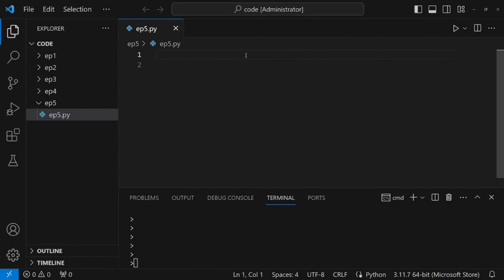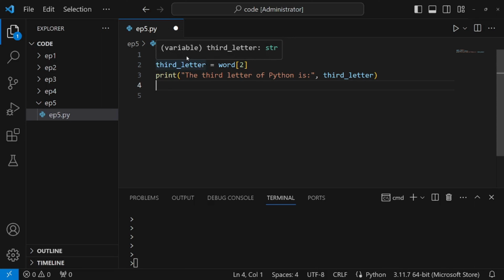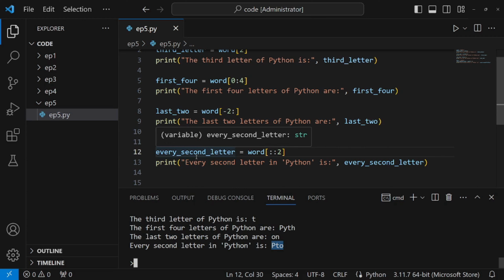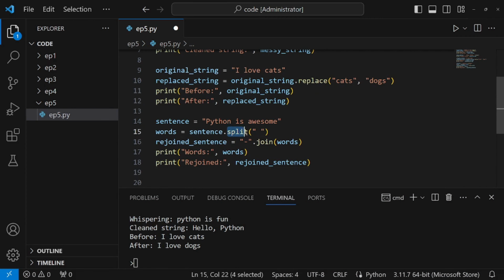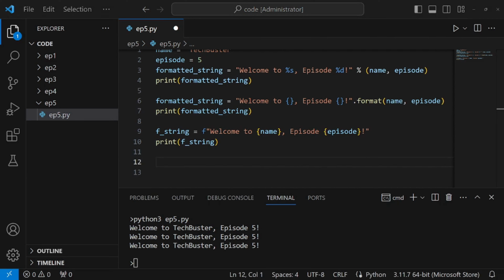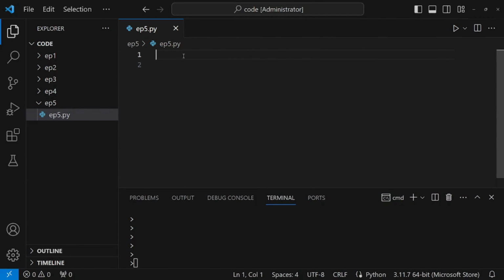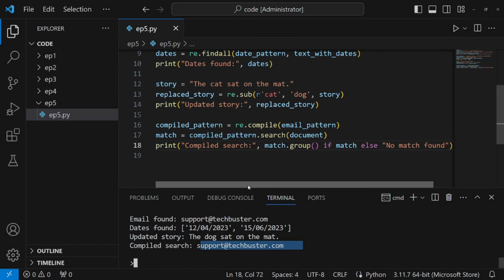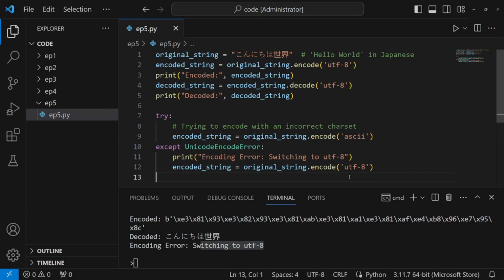#4 String Manipulation: Python's Textual Artistry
Dive into the world of Python strings with us in today's episode of TechBuster! We're unwrapping the secrets of string manipulation, where each character and word becomes a part of our coding canvas. 🎨

👩‍💻 Whether you're a beginner or an experienced coder, this episode is packed with insightful tips and tricks that will elevate your string handling skills in Python.